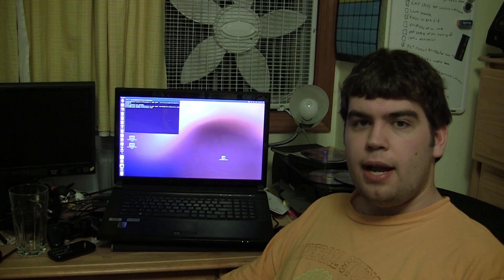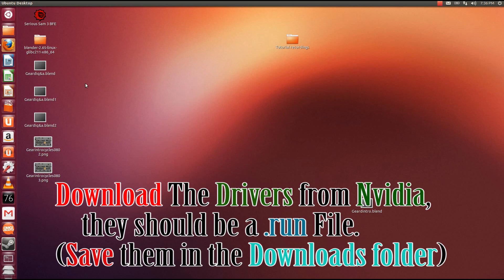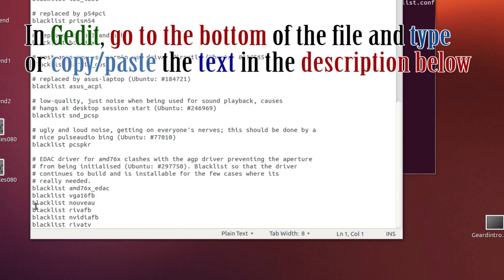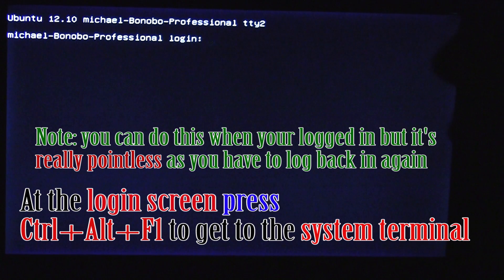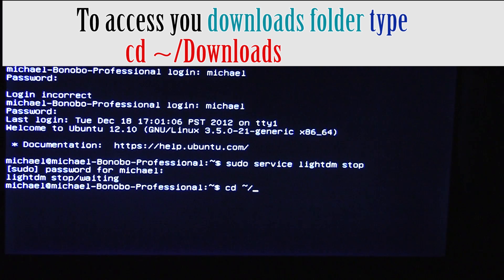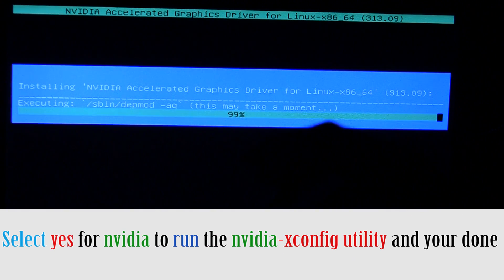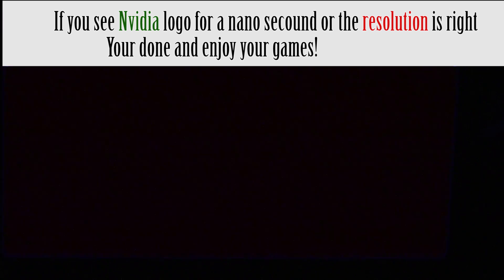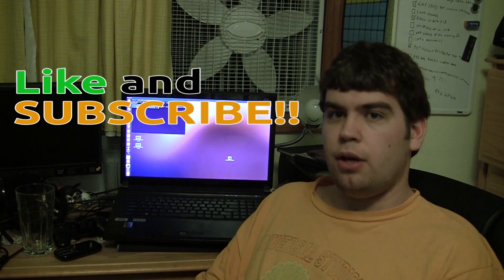How to manually install Nvidia Drivers in ubuntu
In this tutorial, I'll show you how to install Nvidia drivers manually in ubuntu. The driver used in this video is Nvidia 313.09 beta drivers. I'm using ubuntu 12.10
Enjoy the tutorial and happy gaming!
just choose your card and what bit os your using and make sure you click the link with the beta icon in the search results

Command for gedit : sudo gedit  /etc/modprobe.d/blacklist.conf
the required listing at the bottom of the blacklist file:
blacklist amd76x_edac
blacklist vga16fb
blacklist nouveau
blacklist rivafb
blacklist nvidiafb
blacklist rivatv

Command to remove nvidia: sudo apt-get remove --purge nvidia*

Command to stop lightdm: sudo service lightdm stop

Command to get to downloads folder: cd ~/Downloads

command for enabling the installer to run: chmod +x [Nvidia installer here].run

Command to run the installer: sudo ./[Nvidia installer here].run